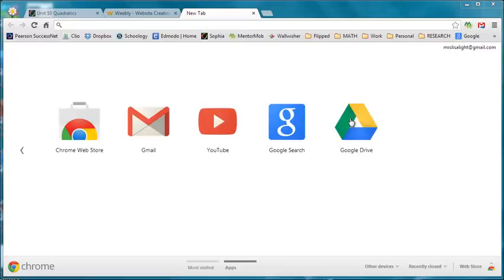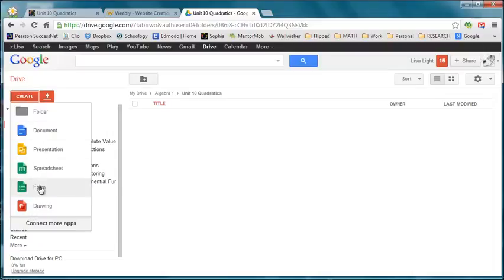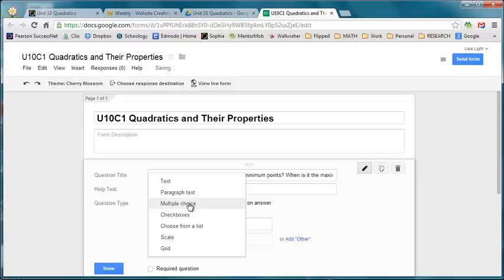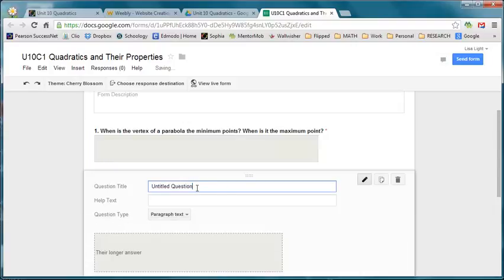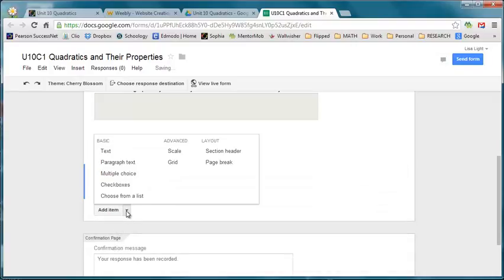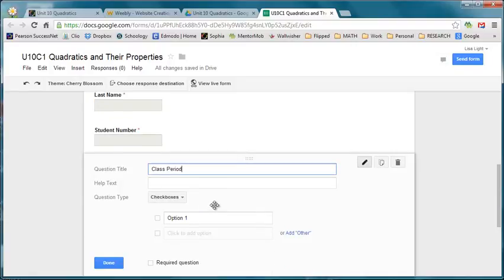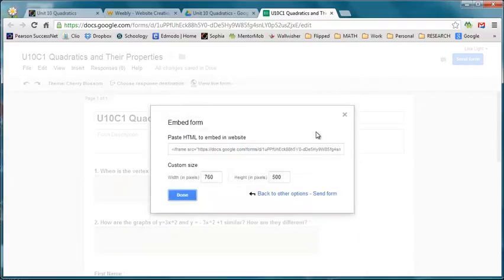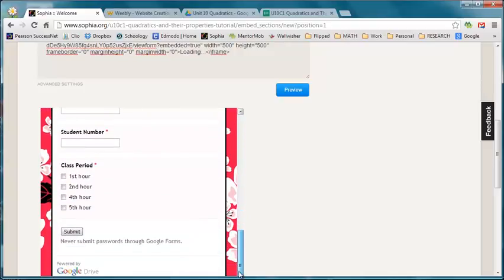Creating Google forms